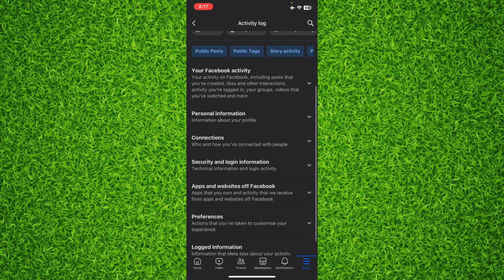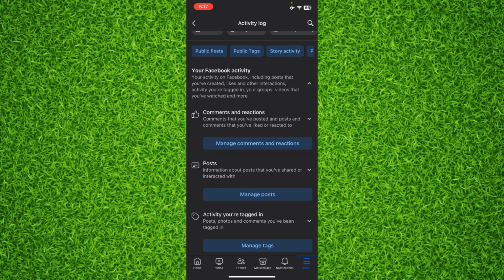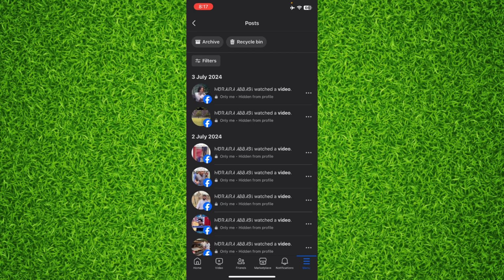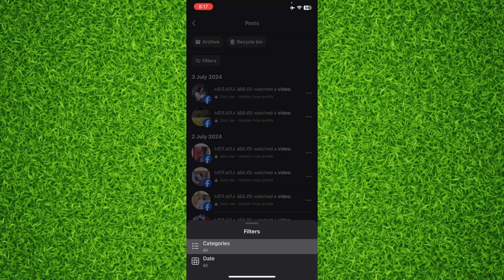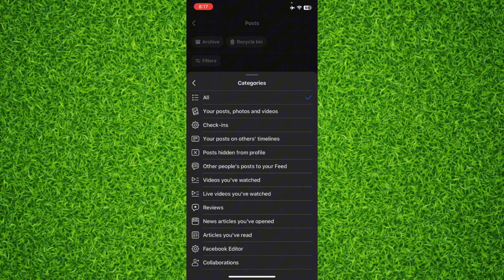How to Check Reviews on Facebook in 2024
In this video I will tell you How to Check Reviews on Facebook in 2024.